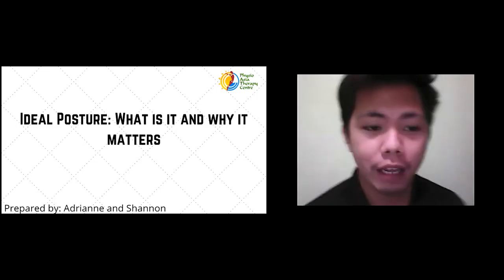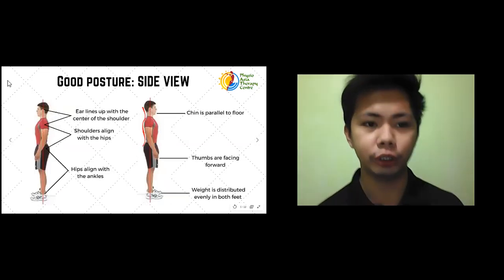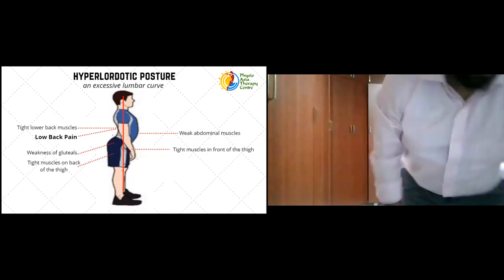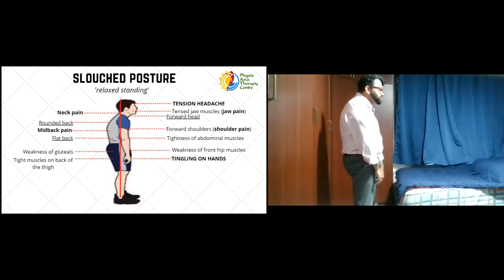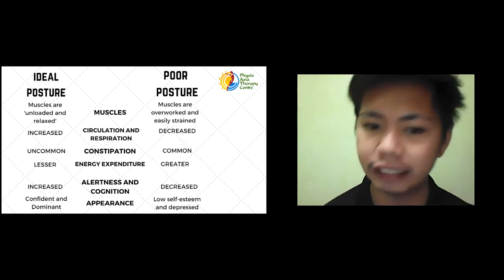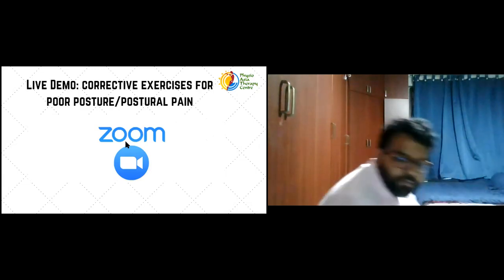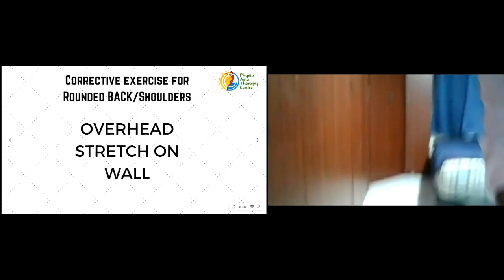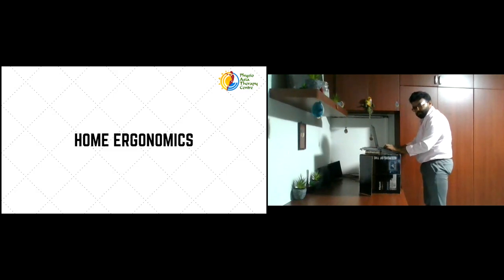Adopting A Good Standing Posture | Work from Home Series | Physio Asia Therapy Centre, Singapore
Learn how to stand well to prevent back and neck pain or repetitive strain injuries by maintaining the right standing postures whilst studying or working from home.
Recording from public talk series on 11th May 2020.